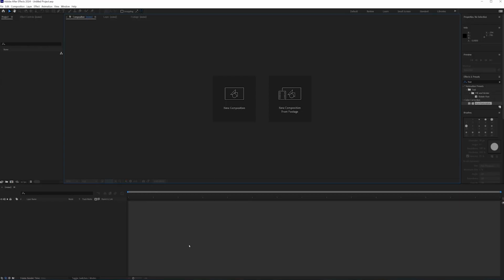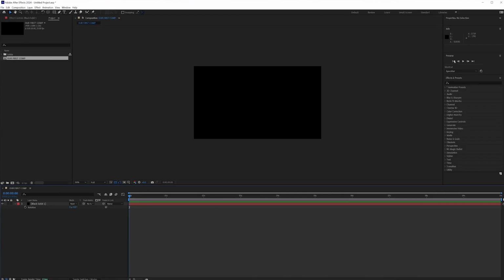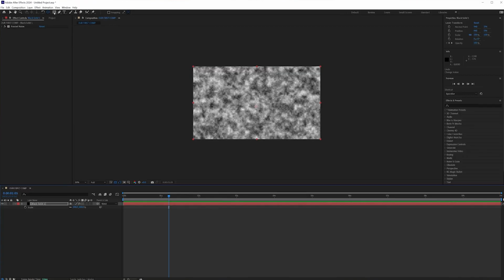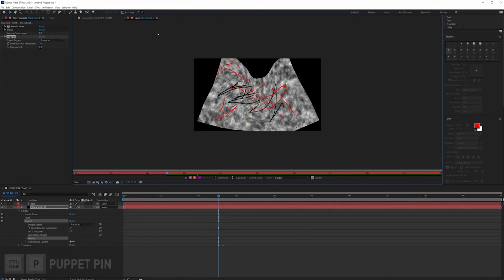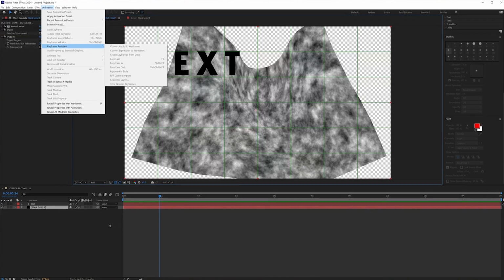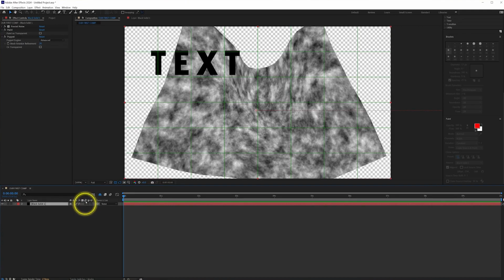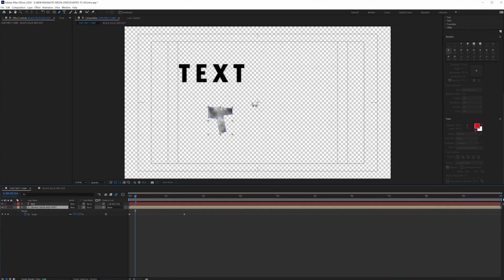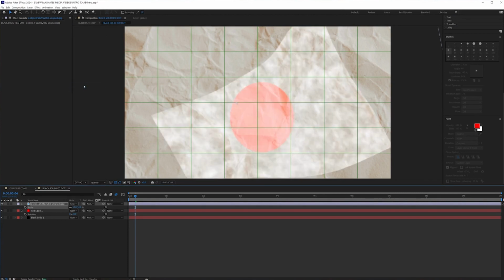2 3 Course 2 Intro to After Effects